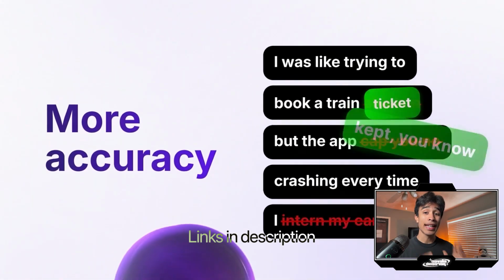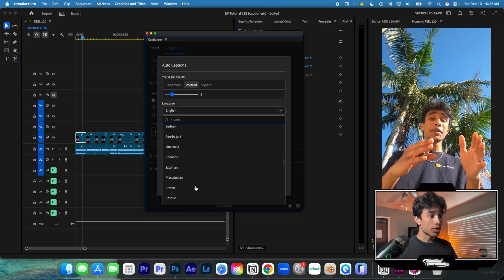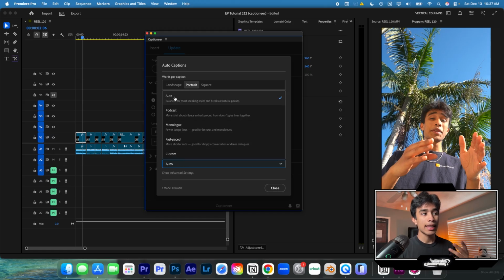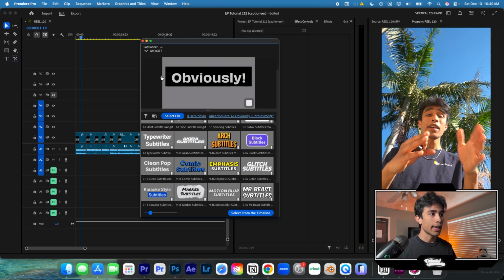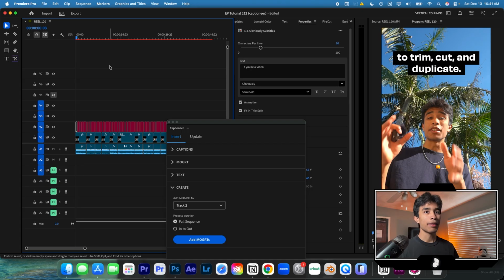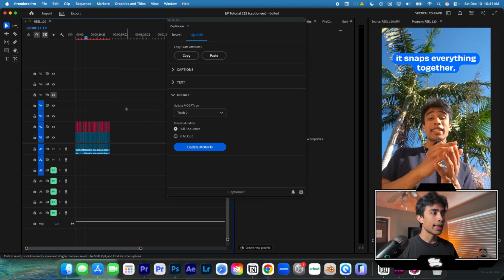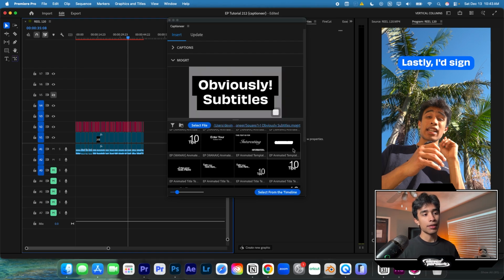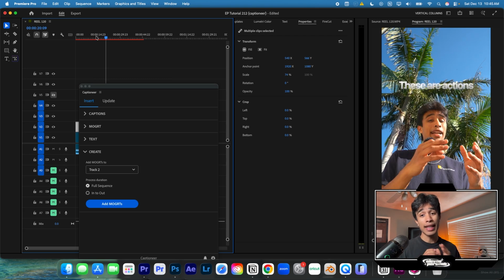Beginner Tutorial for creating TikTok Style Captions in Premiere Pro (1-Click )